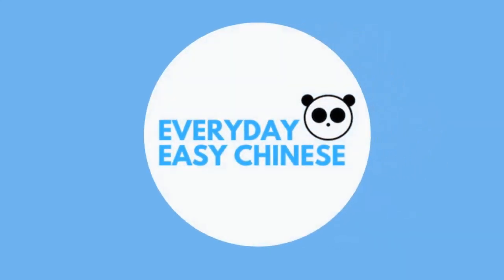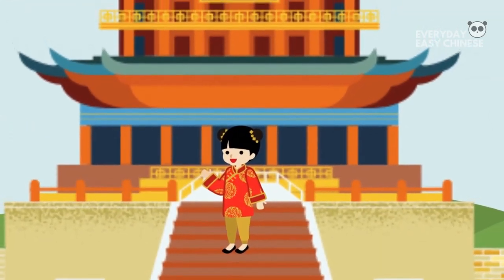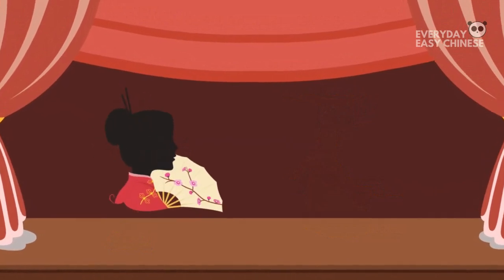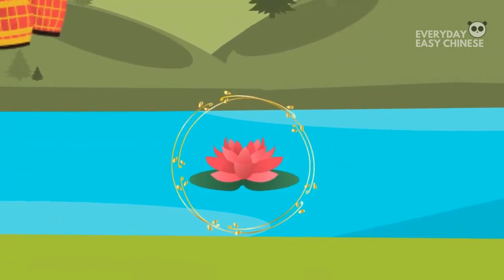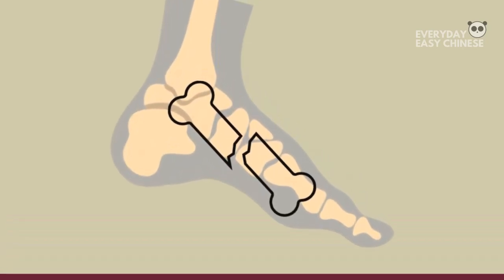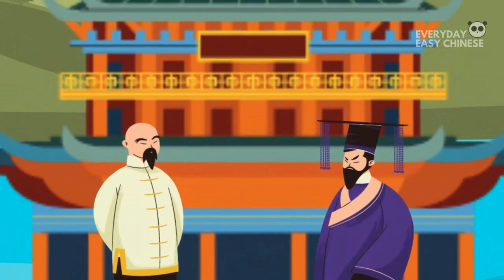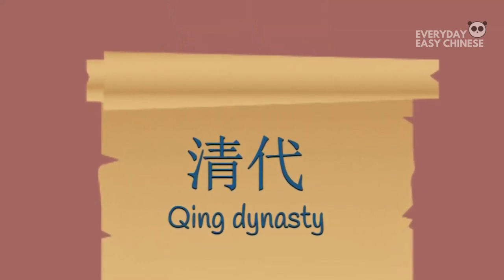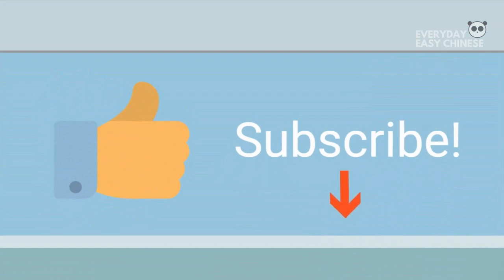The Forbidden Practice of Foot Binding in China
Learn more about the forbidden practice of foot binding in China with Teacher Michelle. Together, you will see what foot binding is, why people in ancient China used to do it and when it started!

For more Chinese lessons and materials to supplement your Chinese learning for free, go for more lessons.

Follow our accounts below for free Chinese language resources!